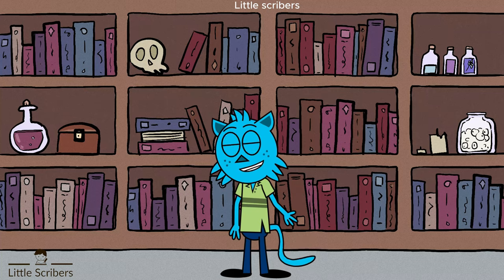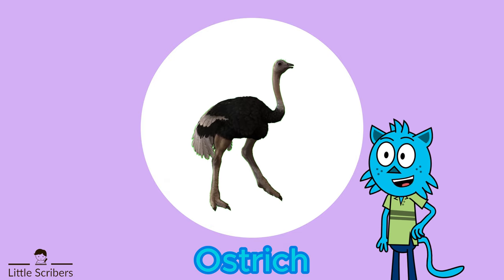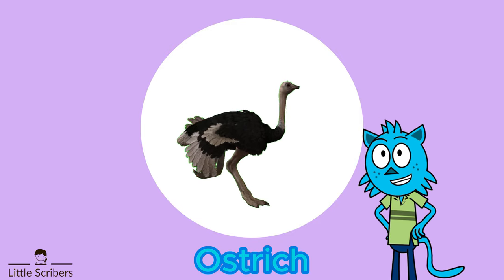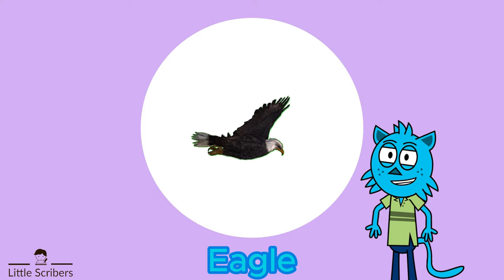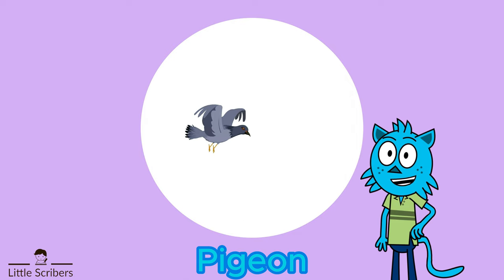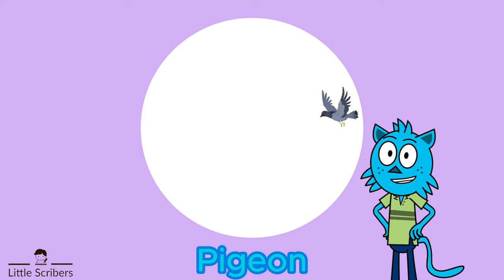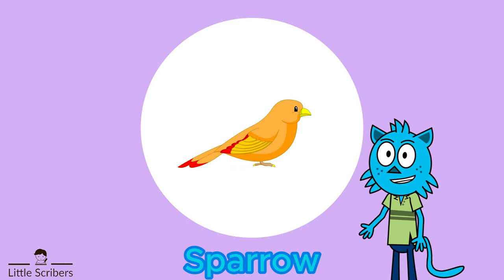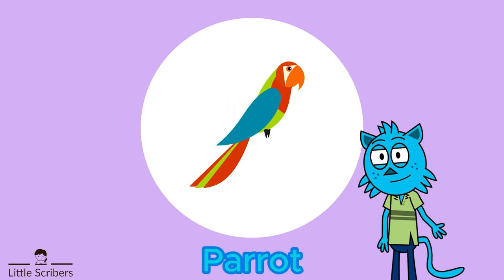Birds 🦅 | English Vocabulary for Kids.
Welcome to 'Little Scribers', your one-stop destination for fun and
educational content designed to spark the curiosity and imagination of young little minds.We believe that learning should be an exciting adventure. We focus on learning not only informative but also entertaining.